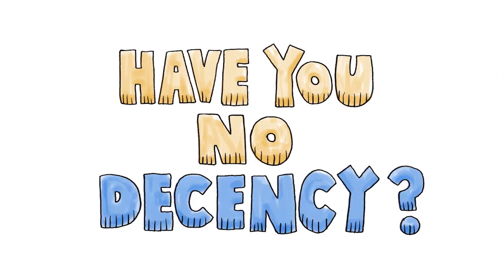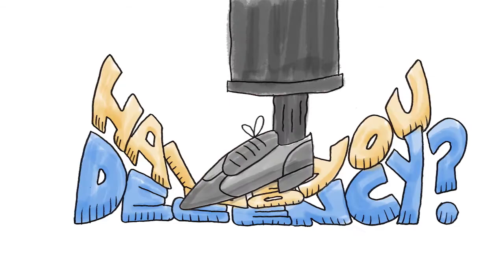Roy Cohn Came To Party